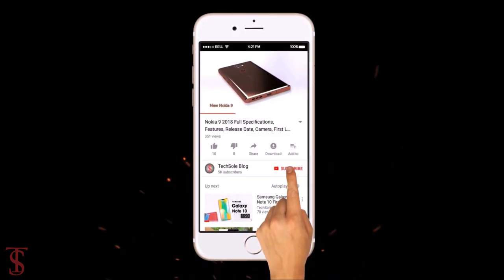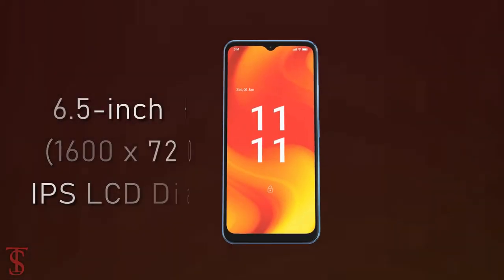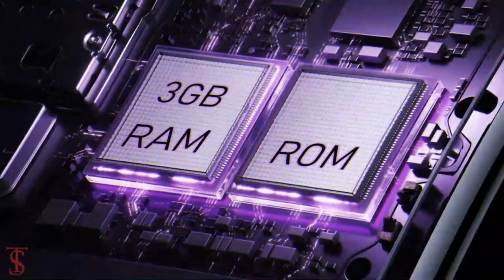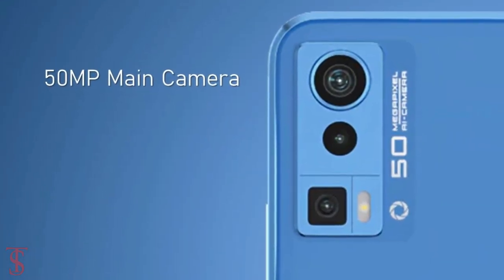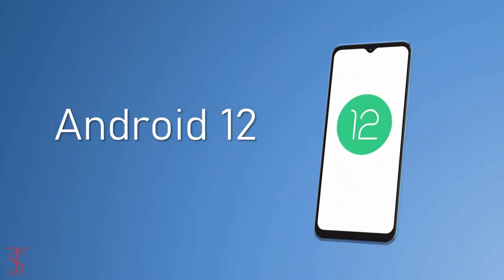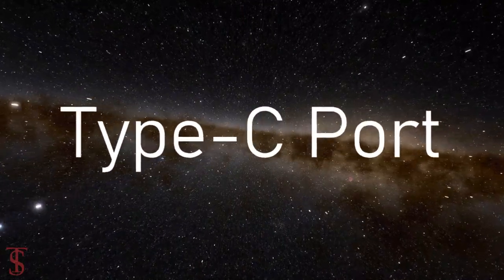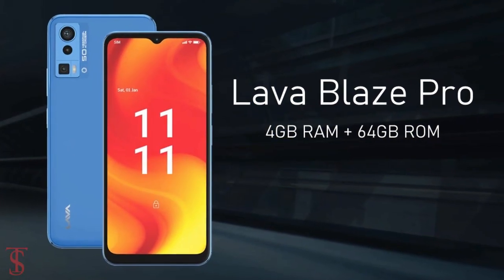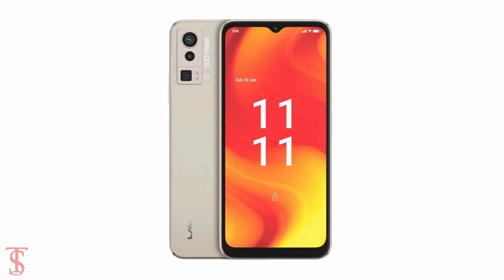Lava Blaze Pro Price, Official Look, Design, Specifications, Camera, Features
Lava launched the Lava Blaze in July with a glass back at INR8,699 ($110/€110), and now the company is following it up with a Pro model. The Lava Blaze Pro is powered by the Helio G37 SoC and runs Android 12 out of the box. The Blaze Pro has 4GB RAM and 64GB of storage onboard, which can be expanded up to 256GB via a microSD card. You can also expand the RAM virtually up to 7GB using the smartphone's internal storage. The Lava Blaze Pro is built around a 6.5" HD+ LCD with 90Hz refresh rate and a notch for the 8MP selfie camera. Its frosted glass back sports a 50MP primary camera, joined by a 2MP and VGA units, presumably for depth data and macro. Source: shorturl.at/kpY13

What do you think of this Lava Blaze pro?